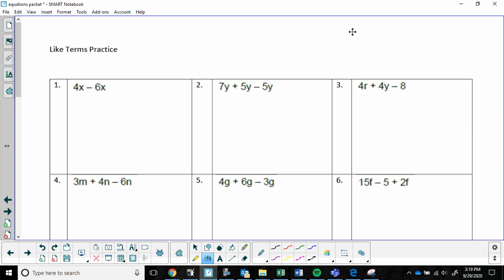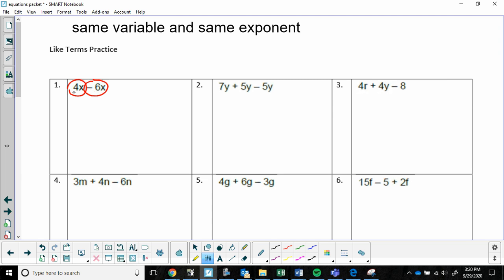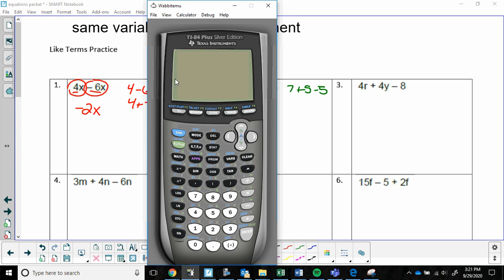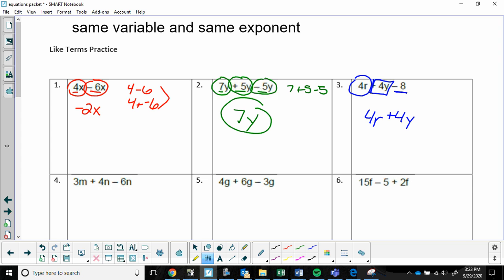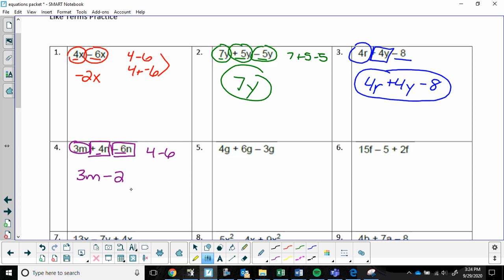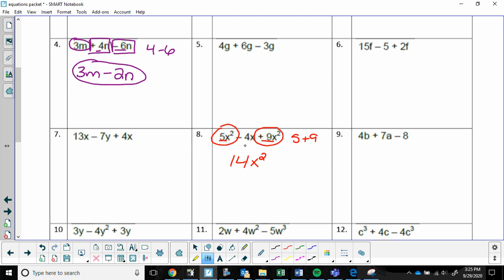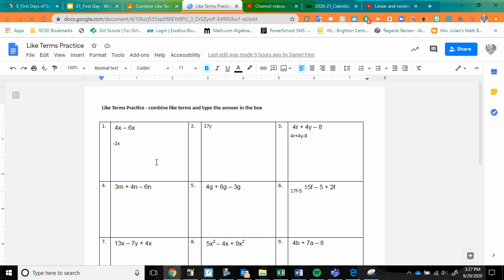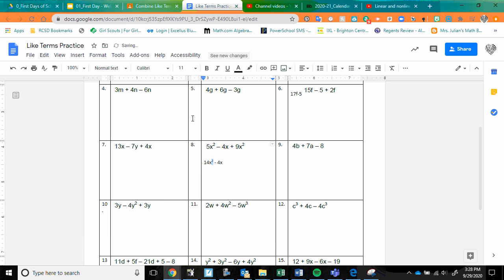September29 combine like terms review and answer sheet